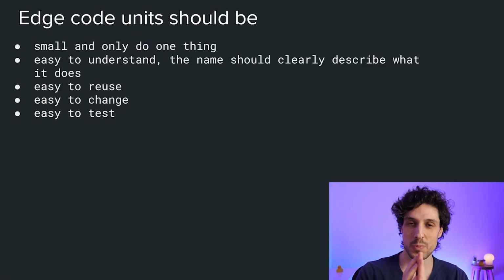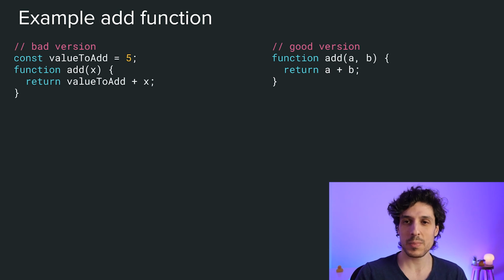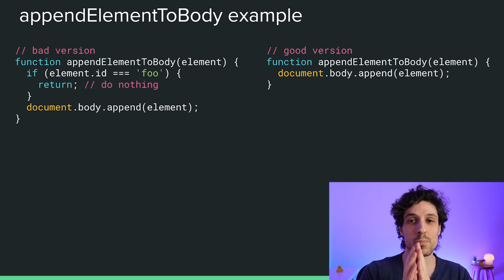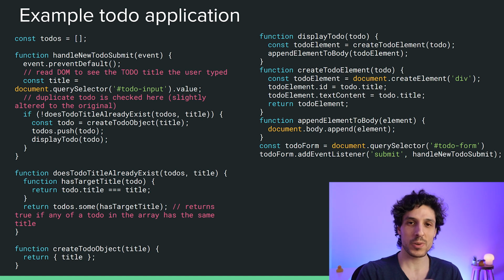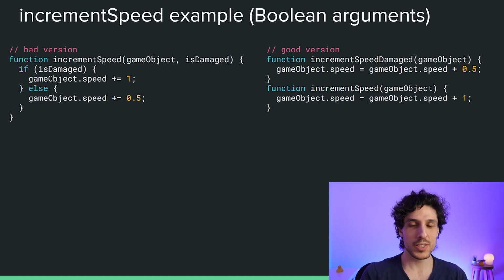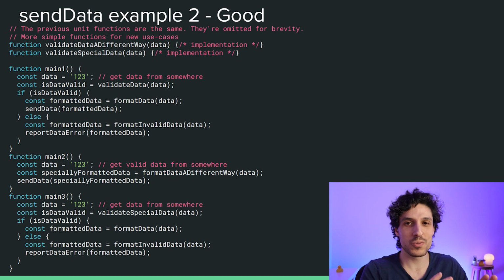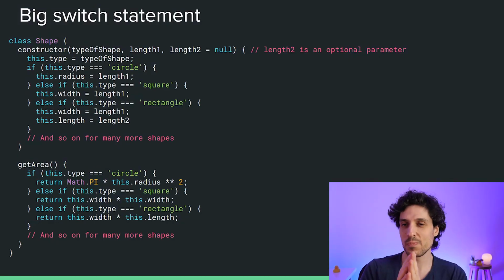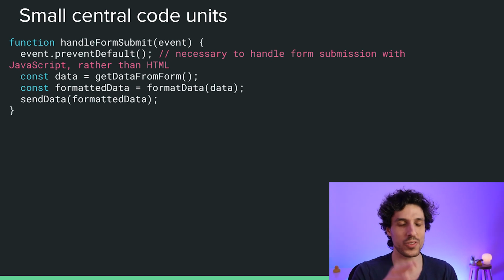How to write clean code units (functions and methods) - Clean code and programming principles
In this video we examine how to write good code units (functions and methods) in your application. We start by looking at "edge" code units. Those are units that don't call any other functions when they run. Then, we generalise the concepts to all code units. Finally, we link those concepts back to the programming principles and writing good code in general.

Chapters:
00:00 Intro
00:48 Example
01:03 Edge code units
01:51 Examples of good and bad edge code units
03:28 Example - add function (non-local scope)
06:57 Example - getProperty (non-local scope)
08:03 Example - appendElementToBody (conditionals)
13:37 Example - doubleSpeed (conditionals)
15:40 Example - incrementSpeed (Boolean arguments)
22:38 Linking back to programming principles
24:58 Other code units
29:46 Be pragmatic
31:18 Outro